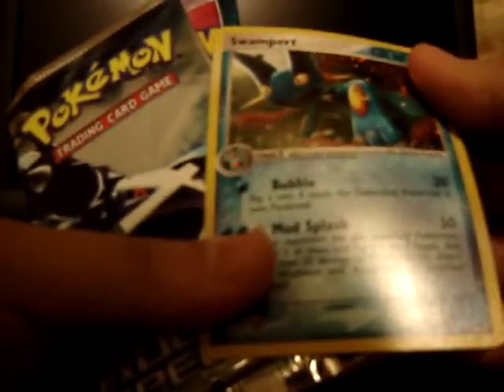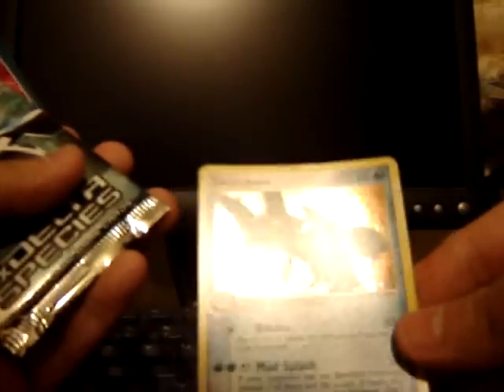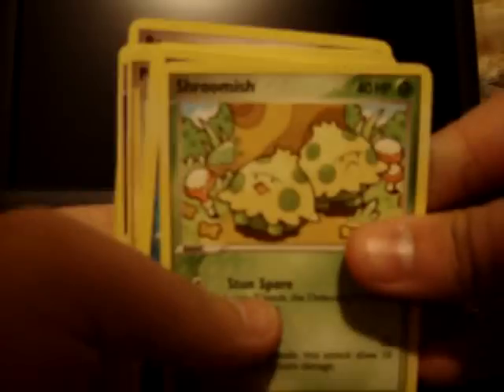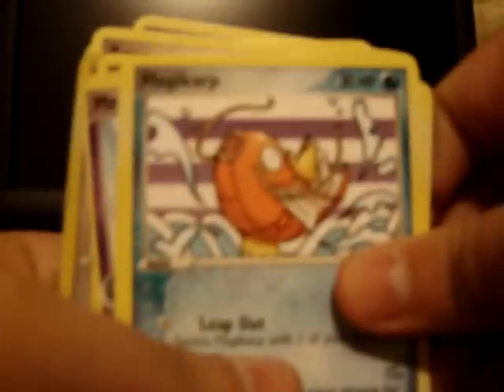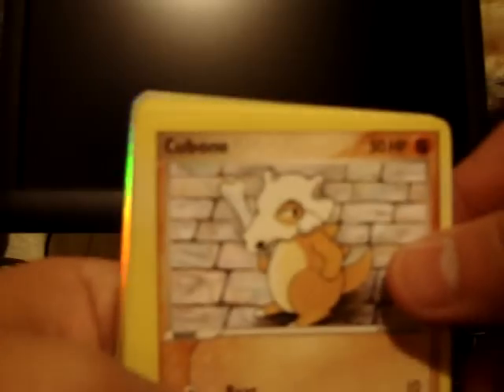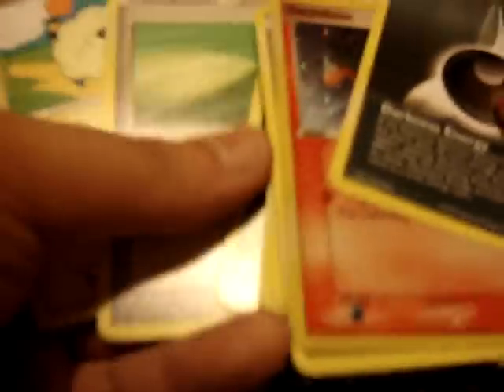Opening pokemon blister pack and ex team rocket booster pack